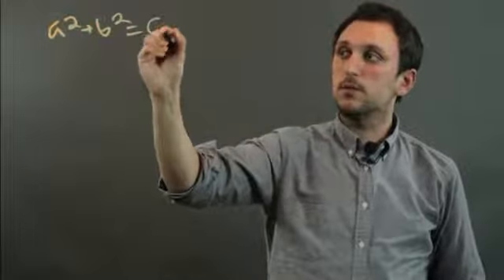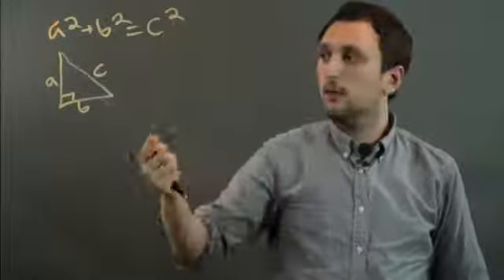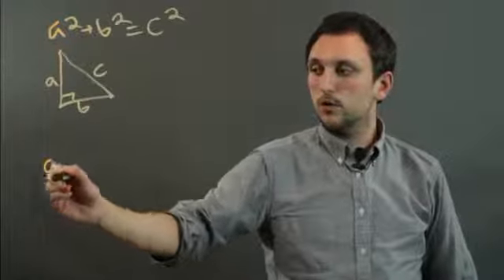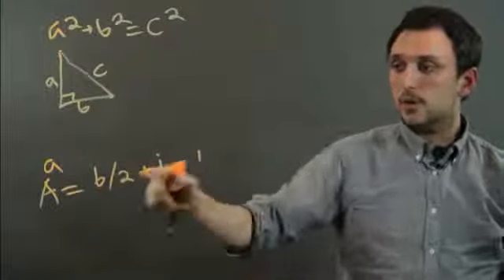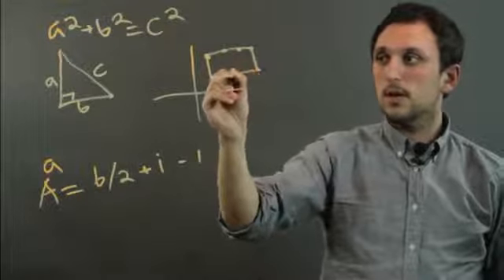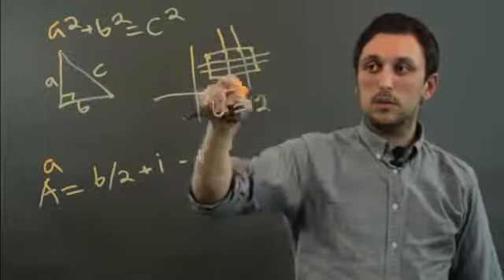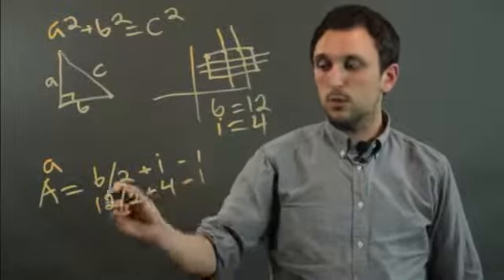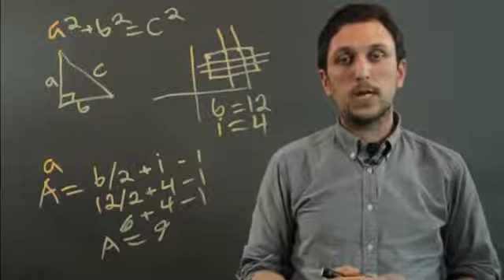Pythagorean Theorem & Picks Theorem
Pythagorean Theorem & Picks Theorem. Part of the series: Teaching Geometry & the Pythagorean Theorem. The Pythagorean theorem and the Picks theorem are directly related in a few key ways. Learn about the Pythagorean theorem and the Picks theorem with help from a high school math tutor in this free video clip.